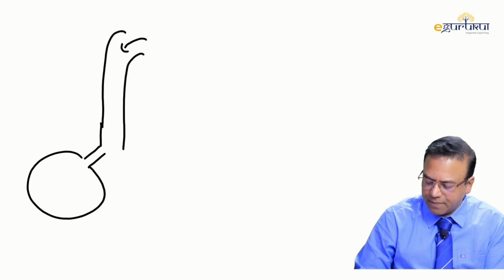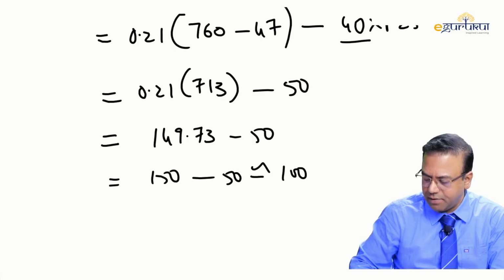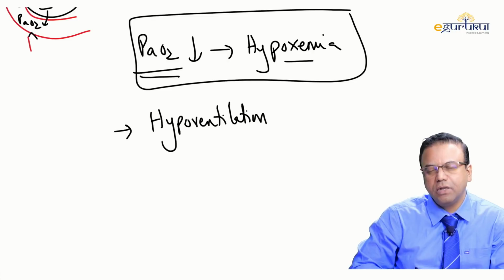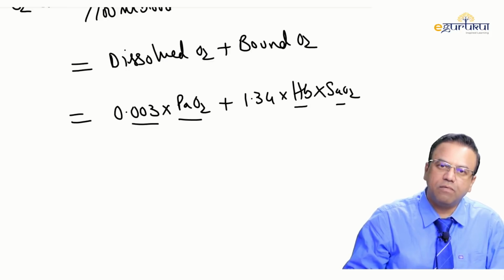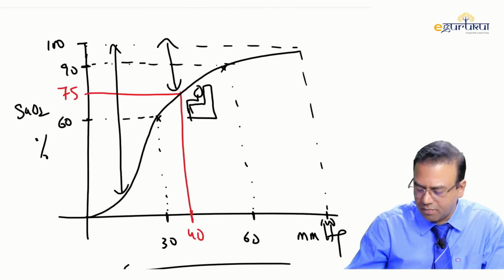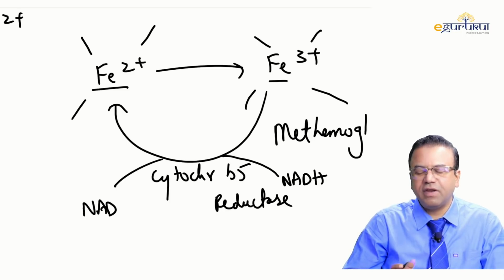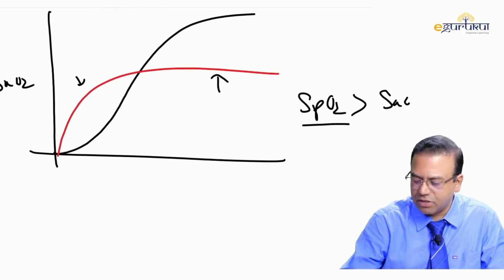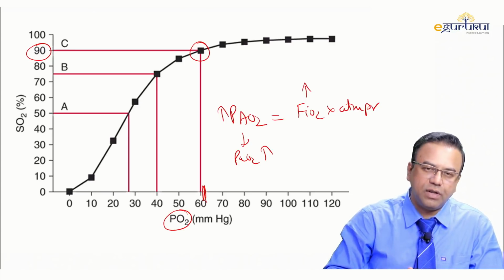Lung Physio part 1 by Dr Thameem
Lung Physiology part 1 by Dr Thameem.
Dr Thameem, MD in Medicine is a senior medicine faculty and teacher at DBMCI and has more than 2 decades of teaching experience. This is one of his sample lectures from pulmonology topic. His Conceptual Medicine videos in egurukul have exceptional reviews from students in medicine and more than 120 hours of his recordings are available in the egurukul app.